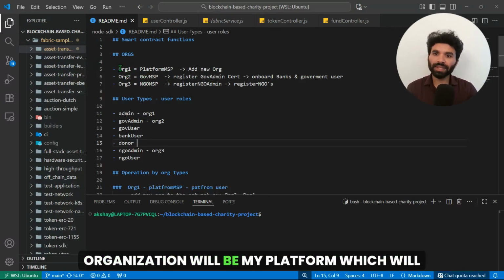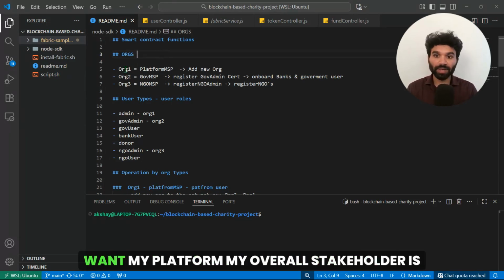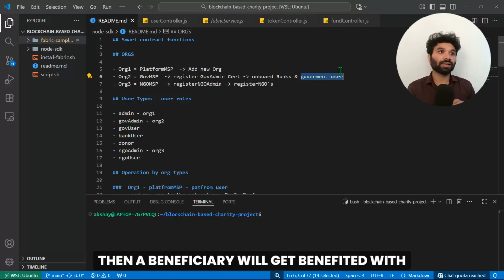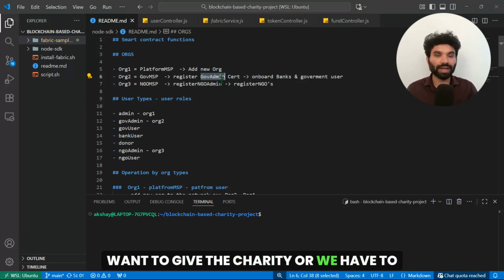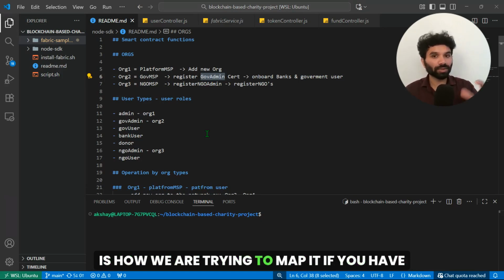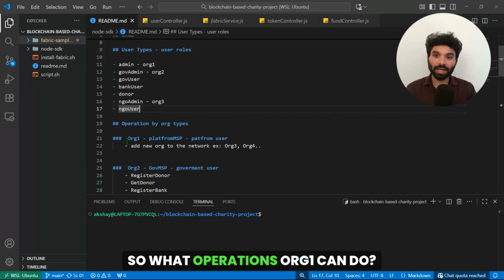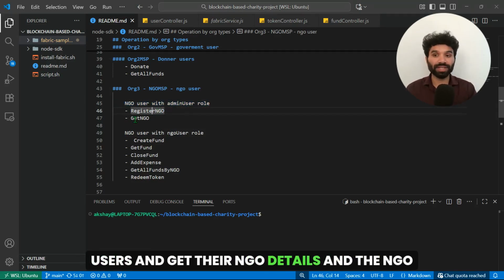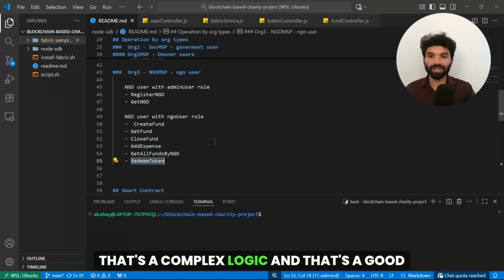Chapter 06 - Blockchain Charity Project – Understanding Use Case & Stakeholder Roles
In this video, we’ll dive deep into the **core use case logic** behind our Hyperledger Fabric-based project.
You’ll understand how the entire ecosystem — from donors to NGOs, government, and banks — works together using **blockchain-powered transparency** and **tokenized transactions**.

✅ Detailed explanation of the system architecture
✅ Roles of Platform MSP, Government MSP, and NGO MSP
✅ How onboarding and permissions work for each entity
✅ Role-based operations — Admins, Banks, Donors, NGOs
✅ How blockchain ensures transparency and accountability

🏗️ **System Stakeholders:**
- Platform (Org1): Adds new organizations, manages network setup
- Government (Org2): Registers donors, manages banks and compliance

💰 **Tokenomics Overview:**
When a donor contributes ₹10,000 → the **bank issues 10,000 tokens** to represent the donation.
Tokens circulate within the private blockchain ecosystem — ensuring every transaction is transparent and auditable.

⏱️ **Timestamps**
00:00 – Introduction 👋
00:25 – Understanding the Three Organizations 🧩
01:10 – Role of Platform MSP 🏛️
02:22 – Adding New Organizations 🔗
03:05 – Role of Government MSP 🏦
04:49 – NGO Role and Tokenized Donations 💰
07:09 – Token Issuance Flow 🔄
08:20 – Understanding Access & Onboarding Rules 🔐
09:34 – Government Org Operations ⚙️
10:15 – Bank User Operations 🏦
10:55 – Donor Operations 💸
11:00 – NGO Admin & NGO User Operations 🧾
11:30 – Vendor & Future Expansion 🔮
12:00 – Wrap-Up & Next Steps 🚀

👨‍💻 **Instructor:** *Akshay Kurhekar*
Blockchain Developer | YouTuber | Educator

💡💡Resources ✅✅

📢 If you enjoyed this deep dive —

❤️🚀 Social Handle❤️🌐